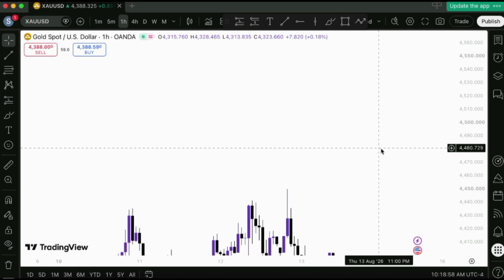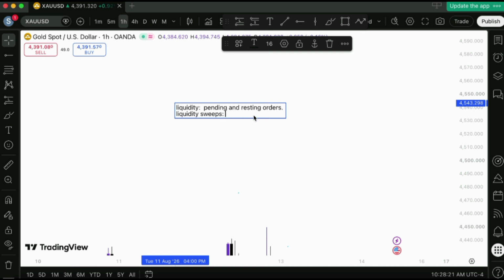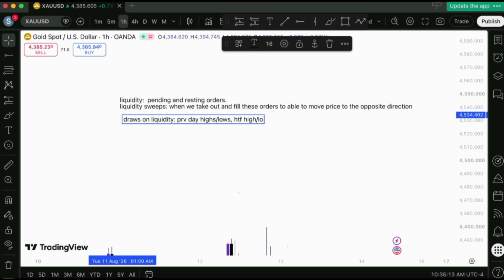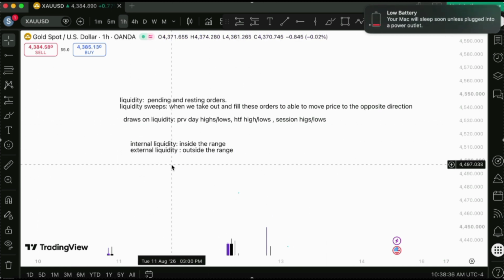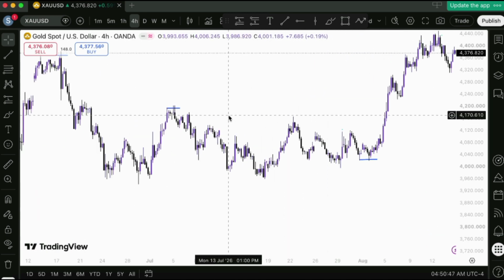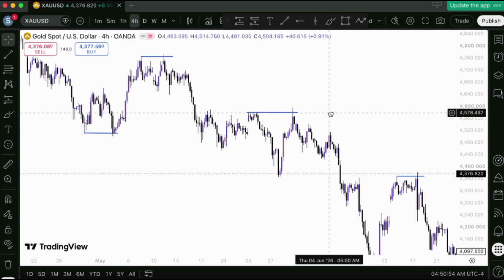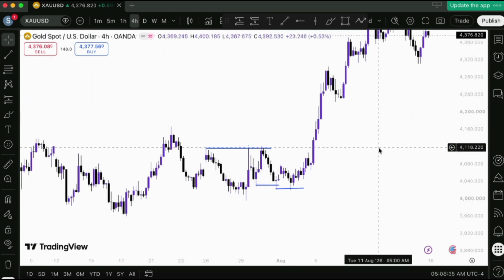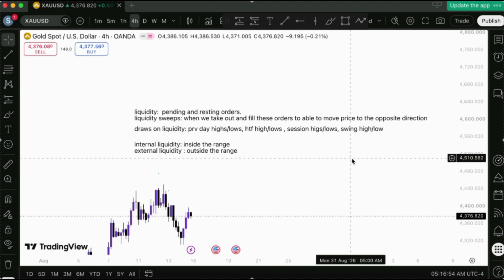What is Liquidity? (SIMPLIFIED FOR BEGINNERS)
Liquidity, simplified. 📈

In this video, I break down liquidity in a simple way what it is, where it forms, and how liquidity sweeps can help you understand price action.

No overcomplicated explanations, just the basics you actually need to know.

Save it, study it, and let me know what you want me to simplify next. 👀